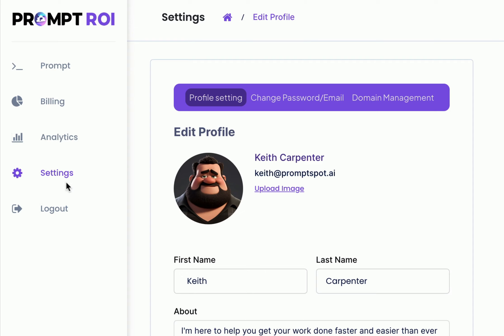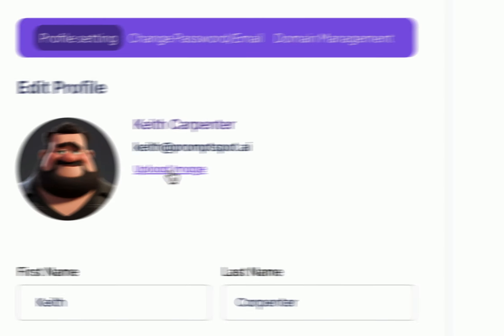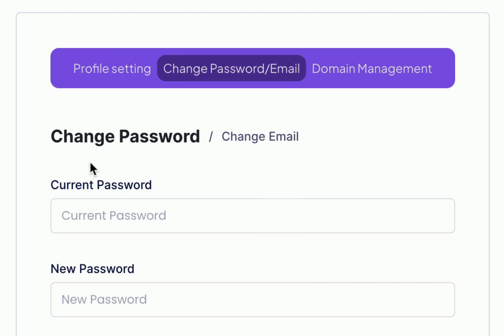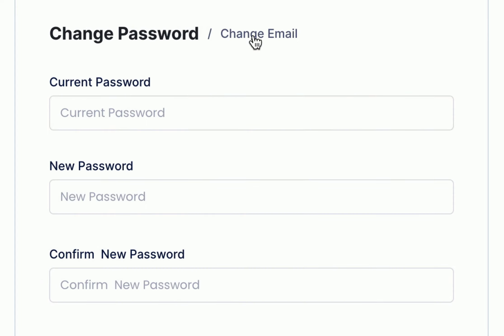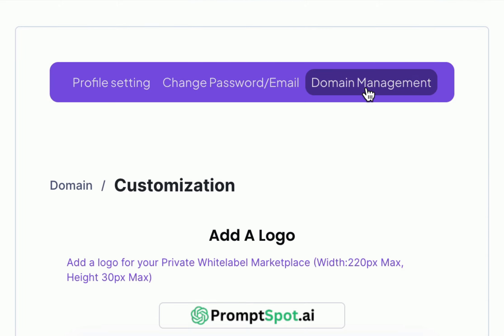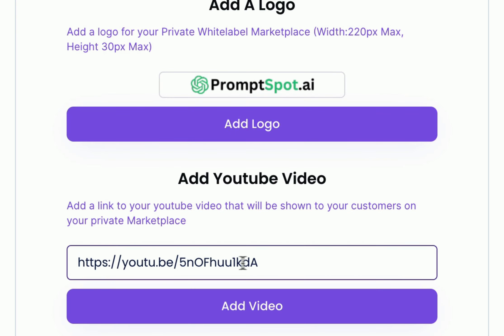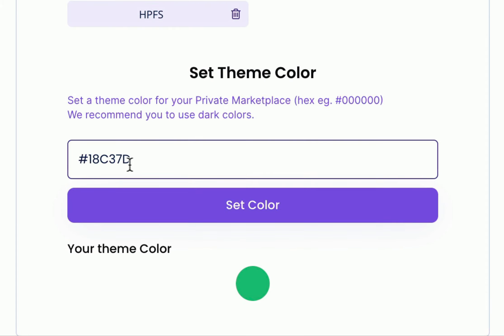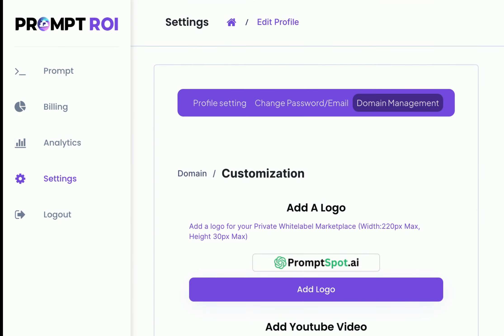4 - PromptROI - Dashboard - Settings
Now let's explore the Settings Section which consists of several sub-sections for customization.

First you have your Profile Settings:

In this section, you can easily upload or replace your profile image.

You also have the option to update your name, your about section, and location.

Next you can Change your Password and or Email.

In this section, you can change your password securely.

Simply enter your current password, followed by your new password twice.

Follow the provided guidelines for creating a strong password.

If you click on the "Change Email" link, you can update the email associated with your account.

Finally we have Domain Management.

Note that these settings are not available if you are on the FREE plan.

At the top of this section, you can upload or replace your logo.

You can add a video link to display a welcome video when new buyers sign up for your marketplace.

Additionally, you have the ability to create your own categories to organize your prompts exactly the way you prefer.

Customize the theme color to match your brand, and it will be seamlessly integrated throughout your entire white label platform.

Simply paste your Hex code to apply the desired color.

Please keep in mind that we are committed to continually expanding the settings functionality based on valuable user feedback.